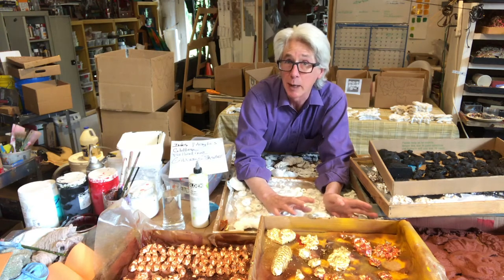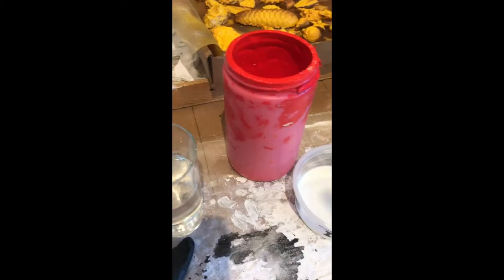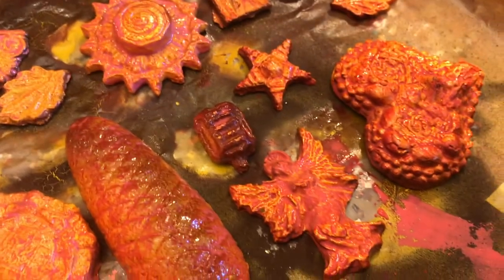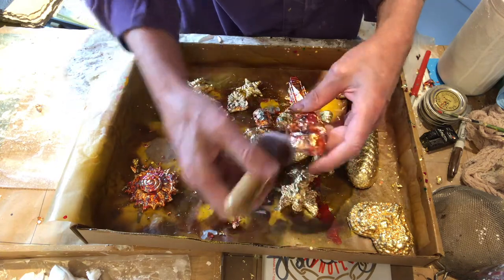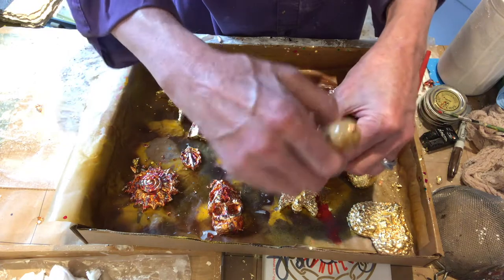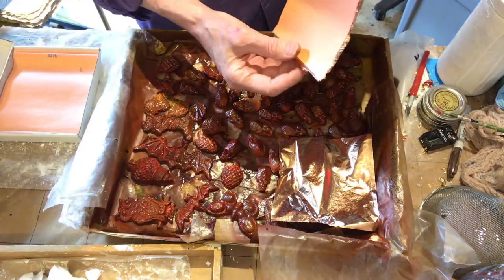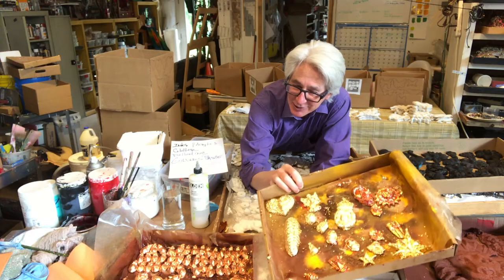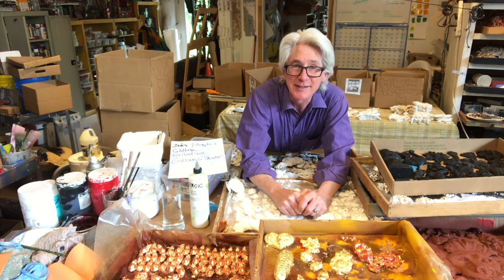Gilding With Gold Leaf | Dispatches From The Studio 4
Lonnie shows us examples of his paper gilding with copper, silver, and gold leaf on the cast paper mache objects. To see the next video in the series and learn about ink washes and gilders paste